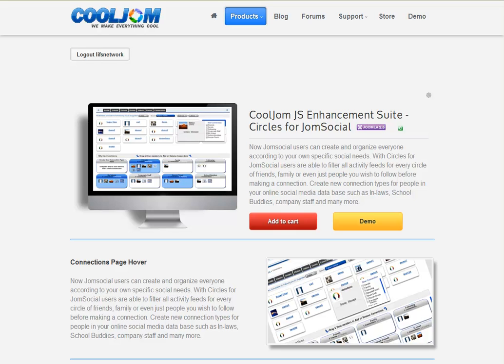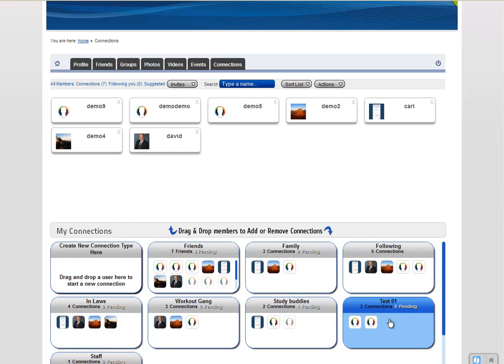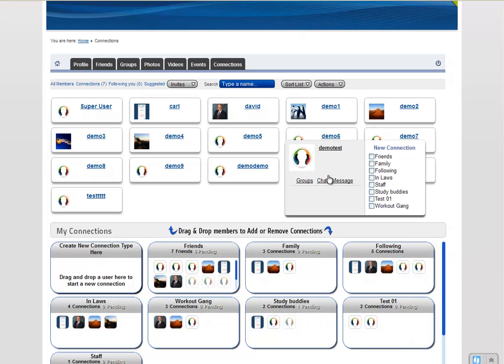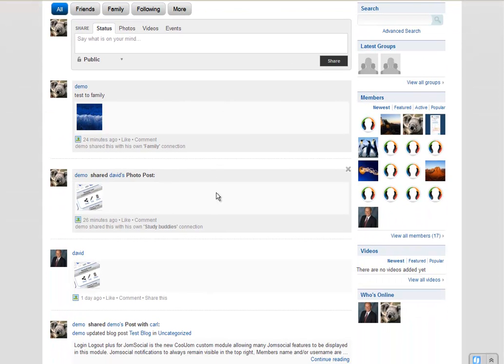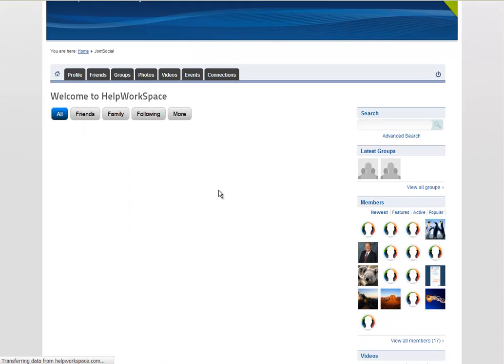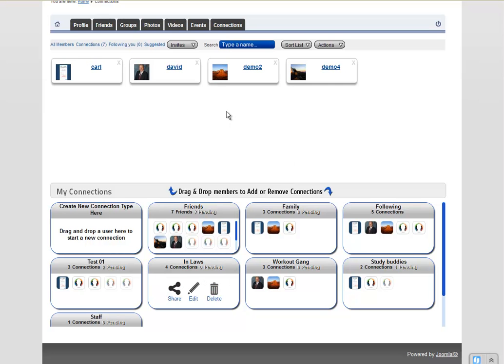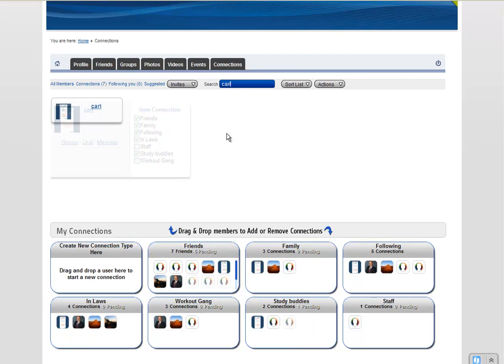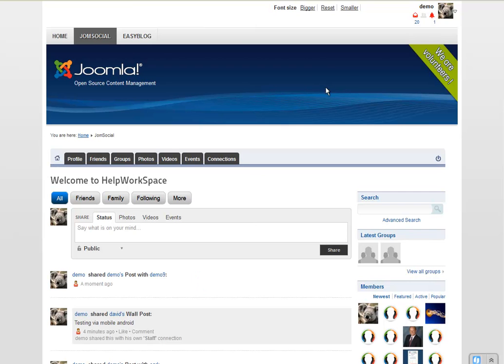Circles for Jomsocial Full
Circle for Jomsocial Full video